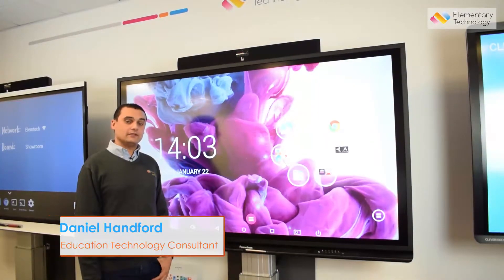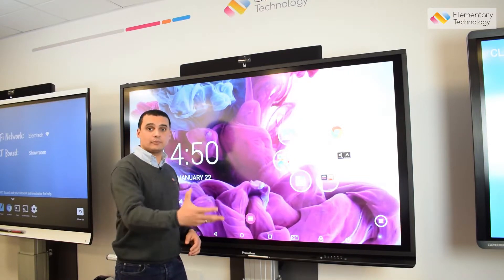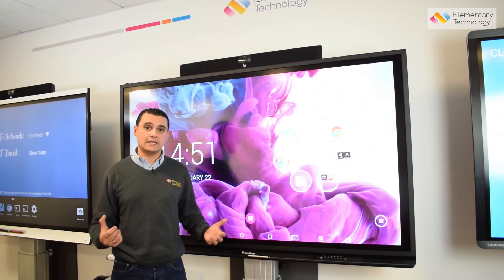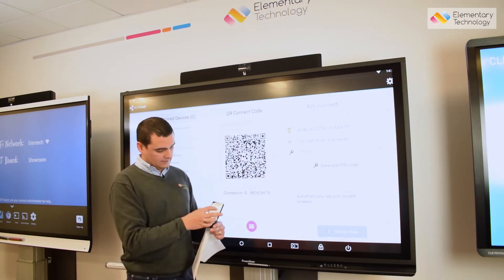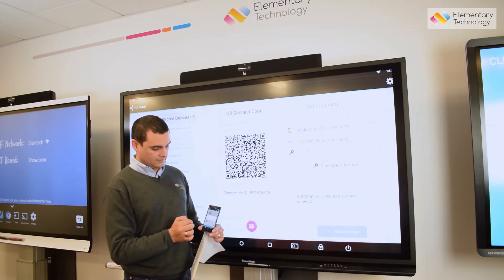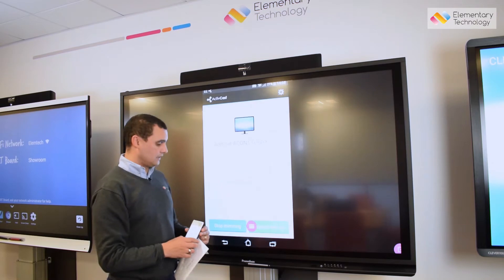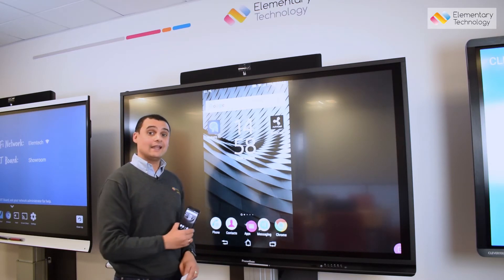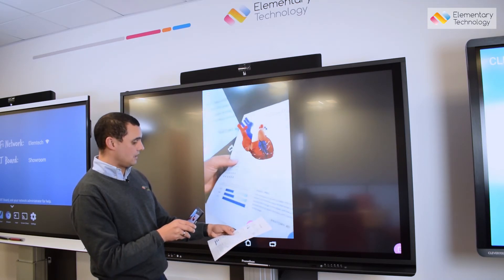How to connect or cast an Android device to your Promethean Screen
Daniel Handford takes you through how to cast from your device to your Promethean screen using the inbuilt ActivCast. Show work and use apps not available through the Promethean store, quickly and easily.